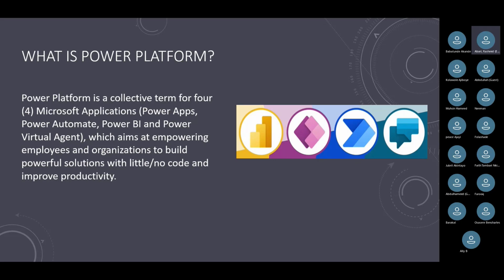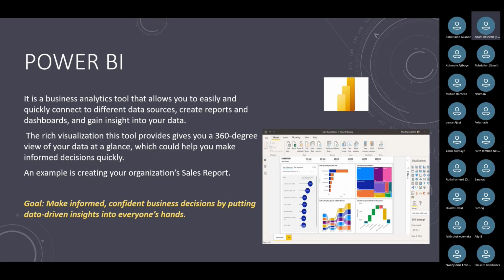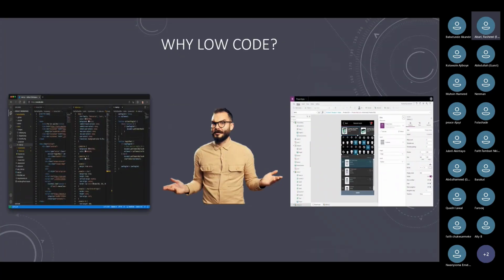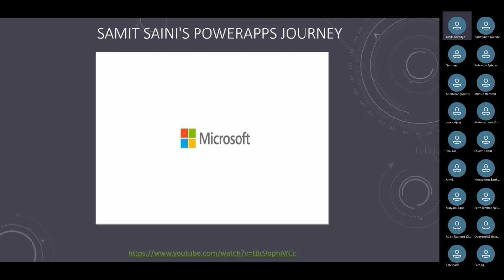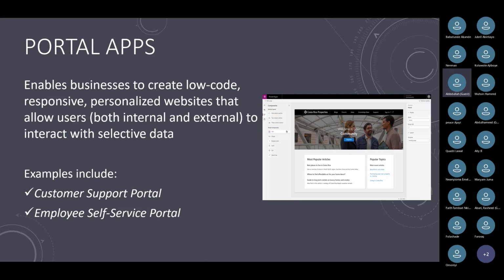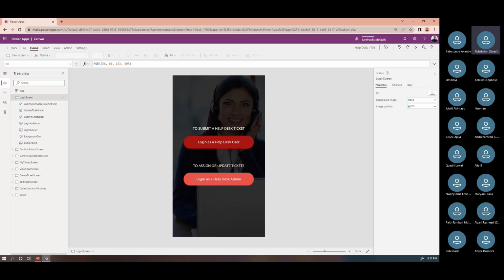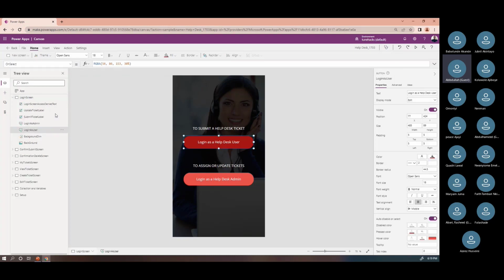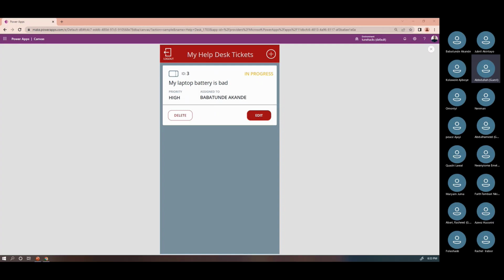PBBS Beginner Class 1